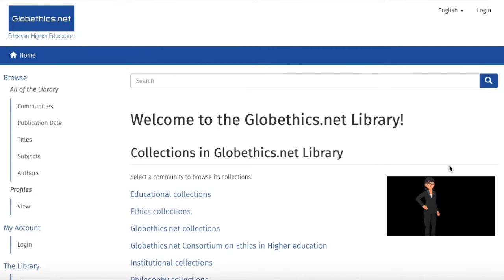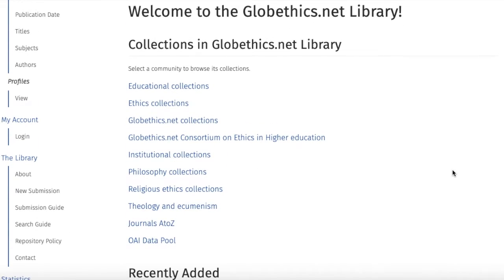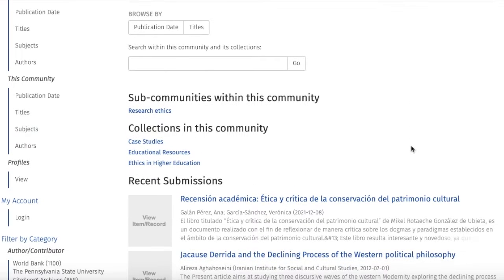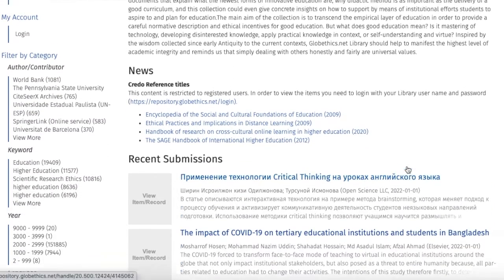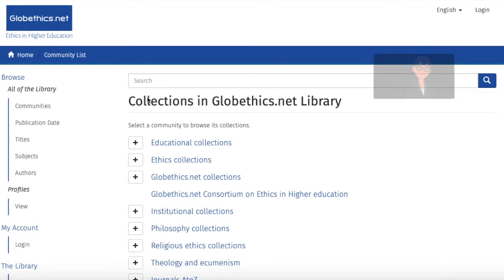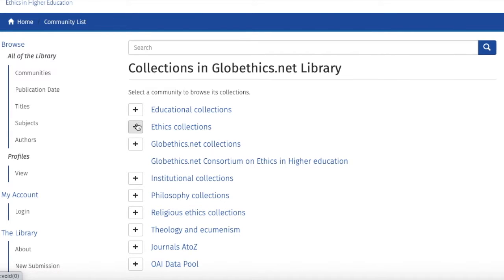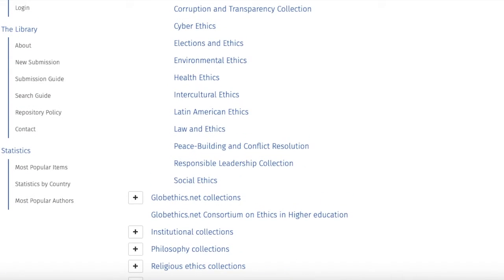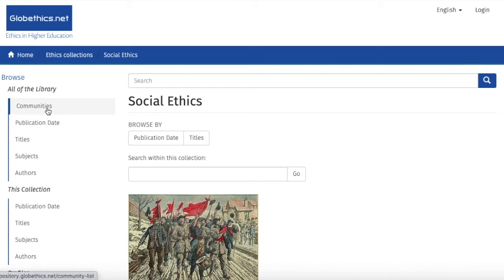How to find Collections in the Globethics.net Library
Learn how to search and find different Collections of resources in the GlobethicsLibrary via their thematic topic communities.

Find the papers, publications and journals you need to optimise your research with this simple video tutorial for the Globethics.net Library.

Put your learning into practice by searching our library collections on ethics, education, theology, philosophy and more